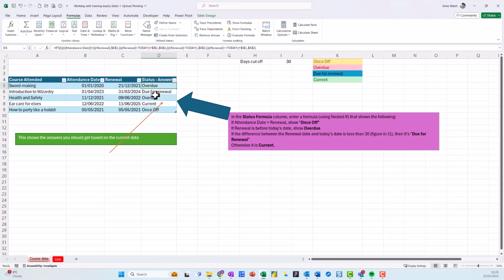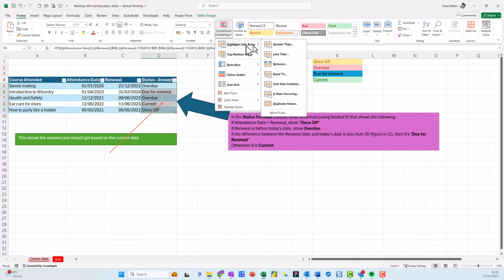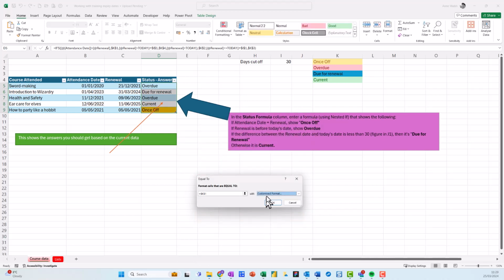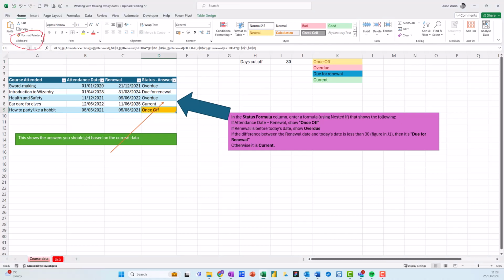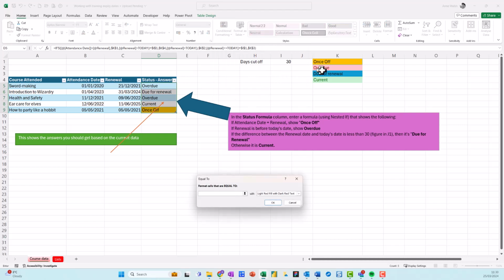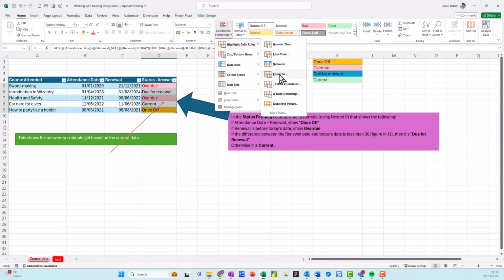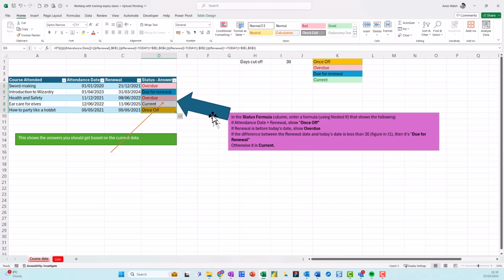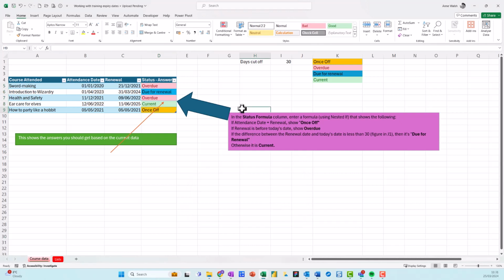Colour coding expiry dates for training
Use Conditional formatting to colour code the status of your dates in excel